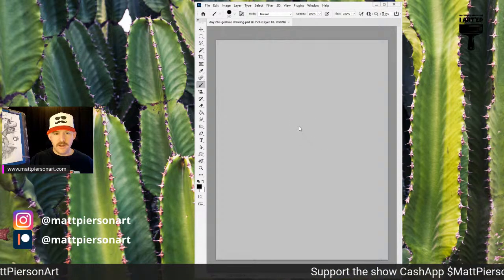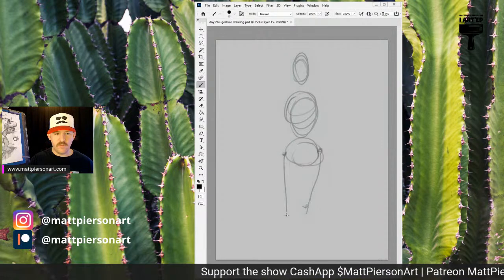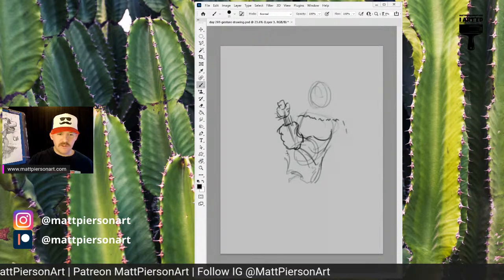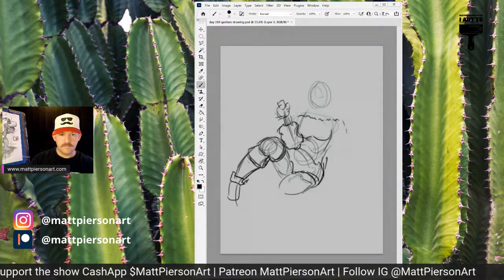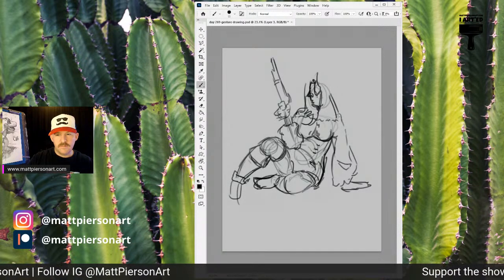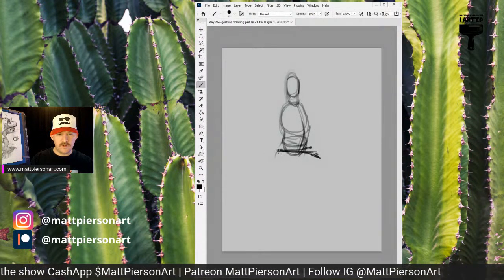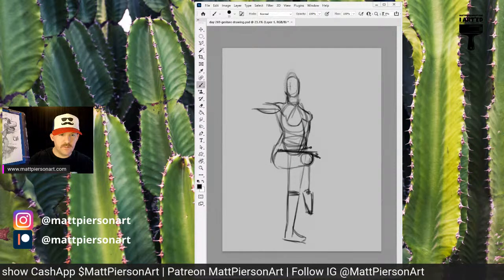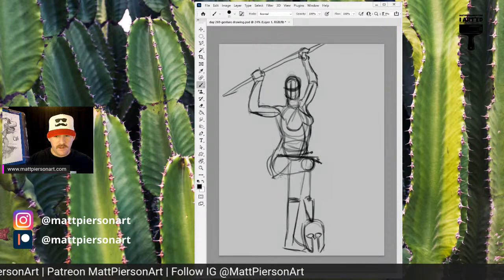Day 269 | Monday Gesture Drawing | Live | Matt Pierson Art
Watch as Pierson draws and explores the human figure.

11-22-21 | 300 Days of Drawing | Day 269 | Monday Gesture Drawing